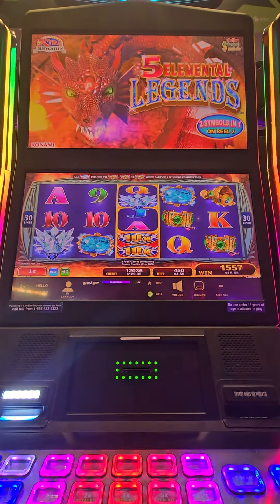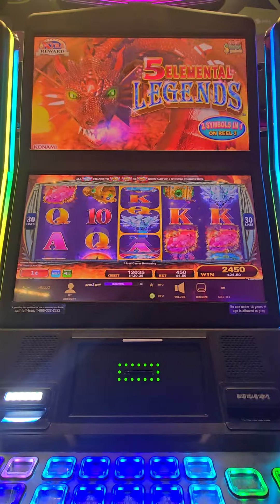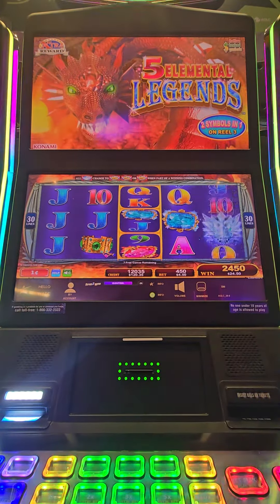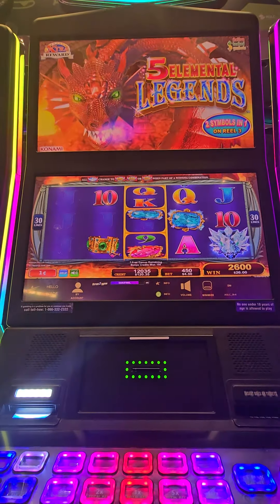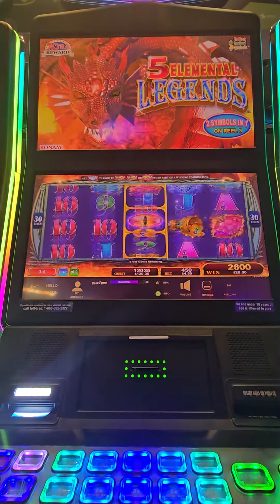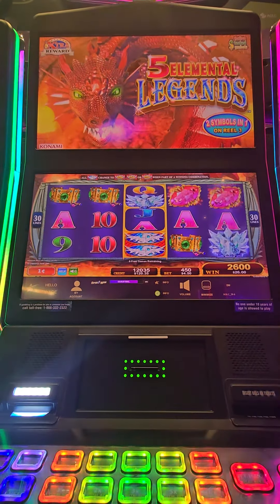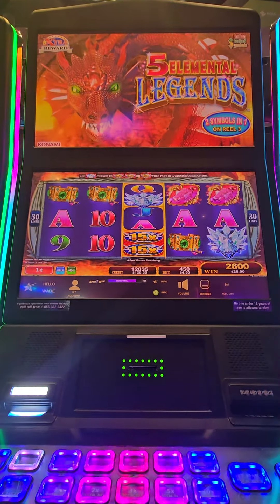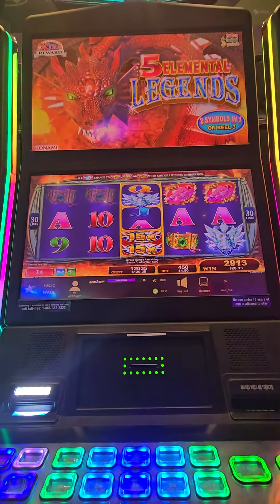5 Elemental Ledgens - Retriggers with 30x multipliers!!